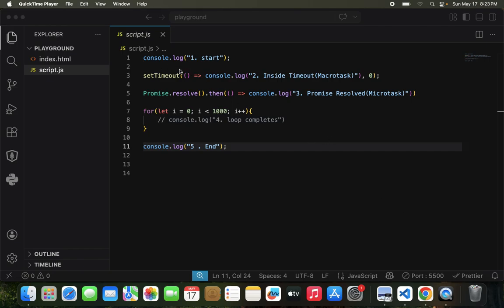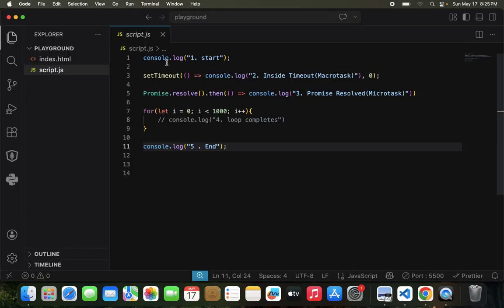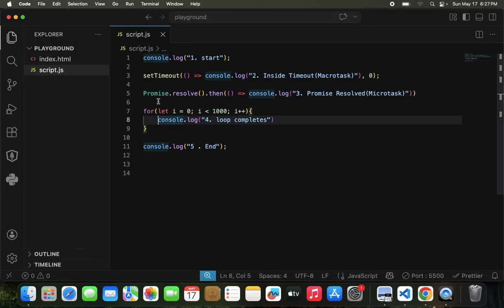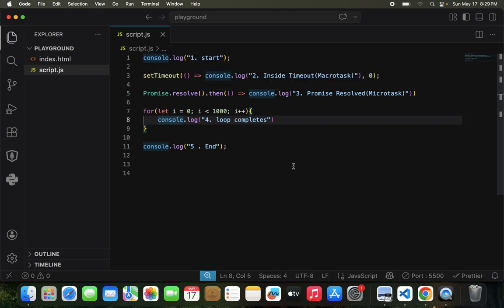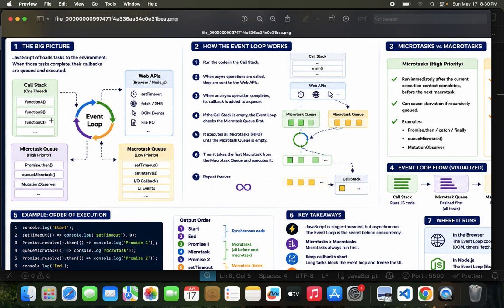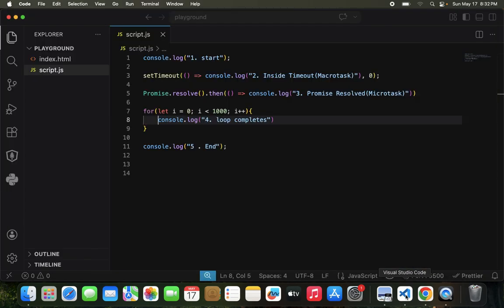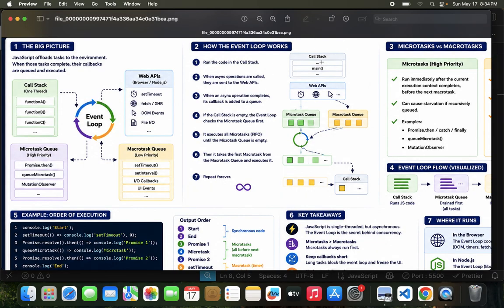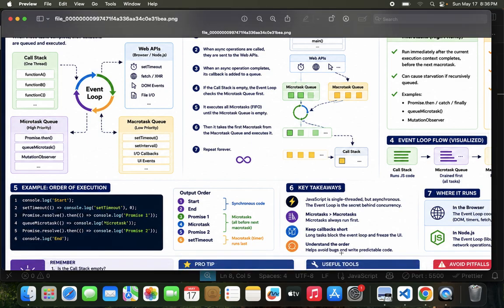Event Loop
In this video, we look at how Event Loop allows us to implement asynchronous operations in Javascript without the complexity of multithreaded programming.